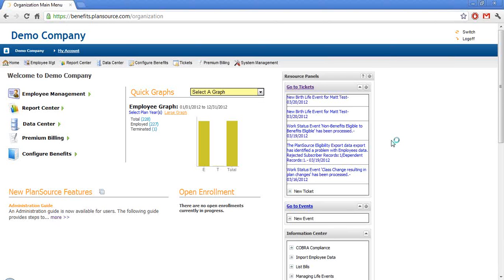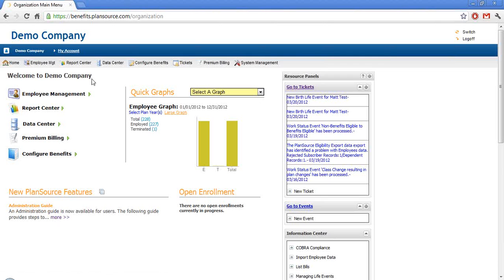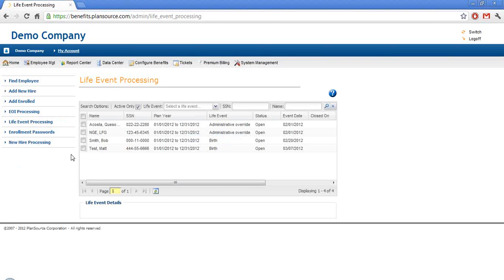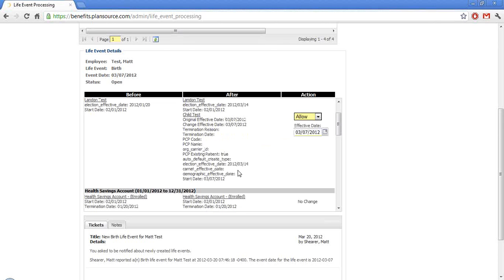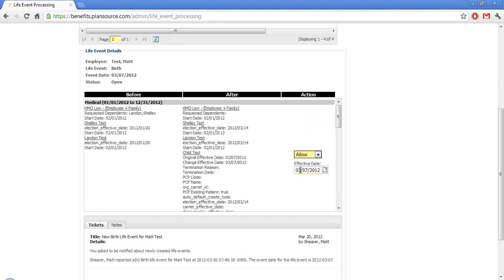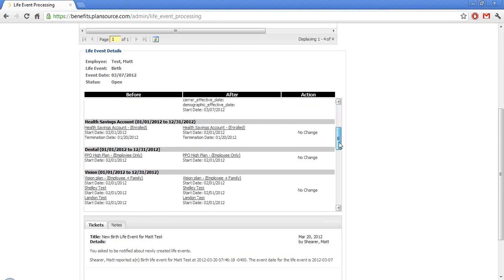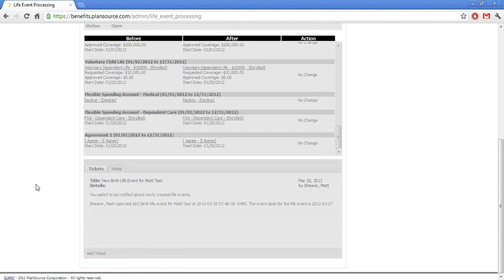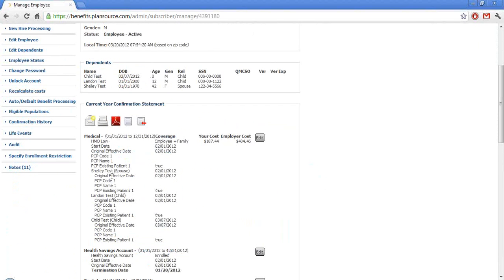How to process a life event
Overview video providing instruction on making changes in the PlanSource System